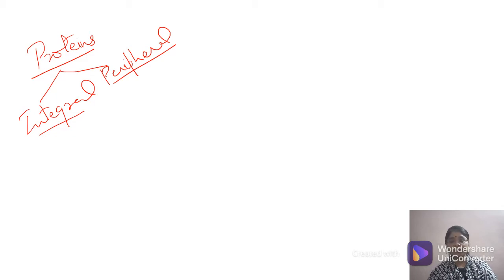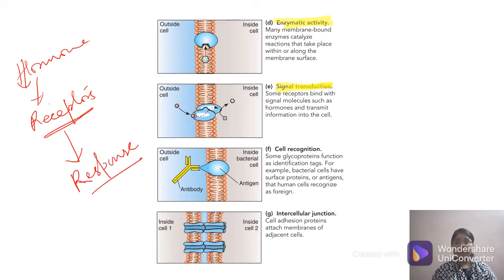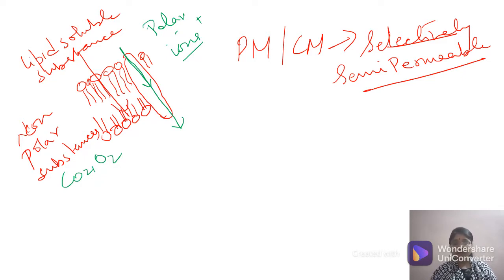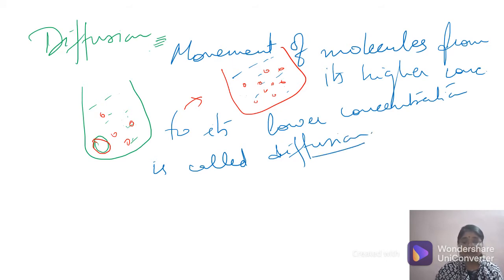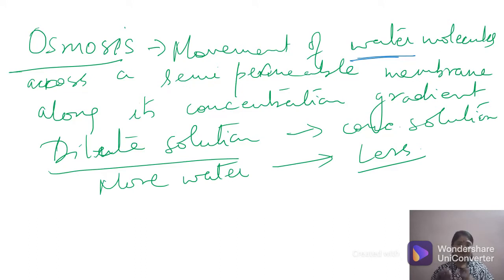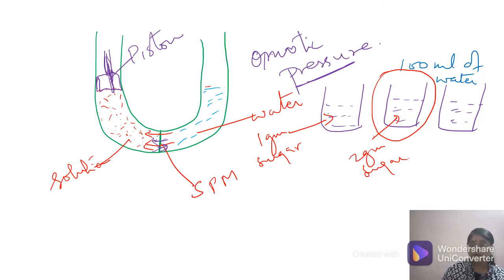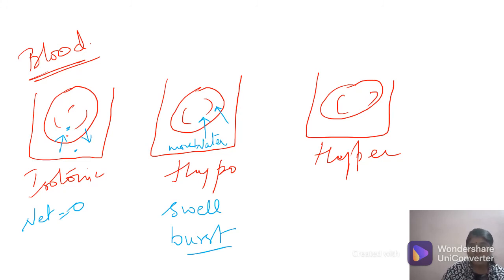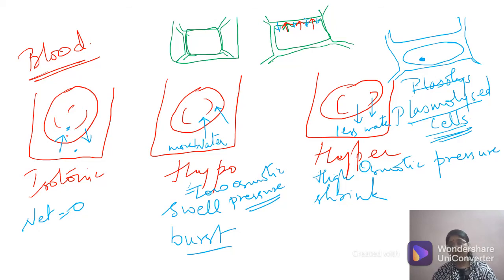CELL MEMBRANE PART II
THIS VIDEO IS ABOUT THE ROLES PLAED BY  PROTEINS IN PLASMA MEMBRANE, HOW POLAR AND NONPOLAR SUBSTANCES ARE TRANSPORTED, ABOUT DIFFUSION AND OSMOSIS